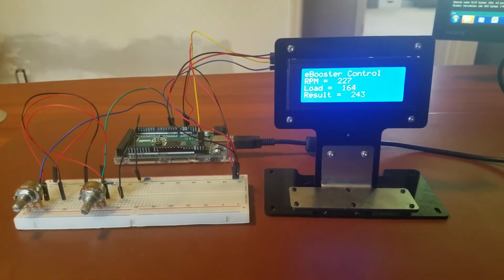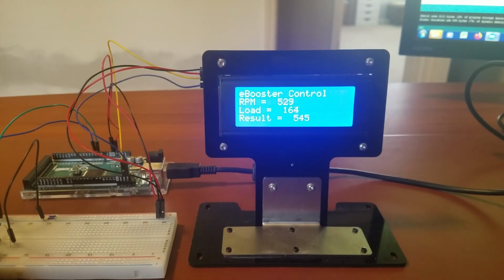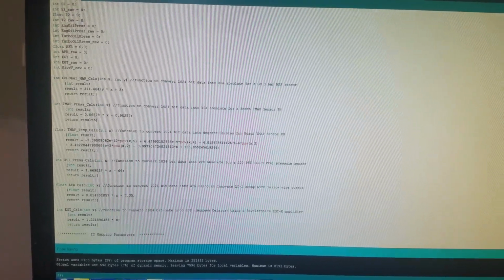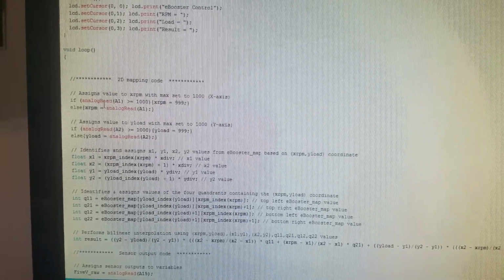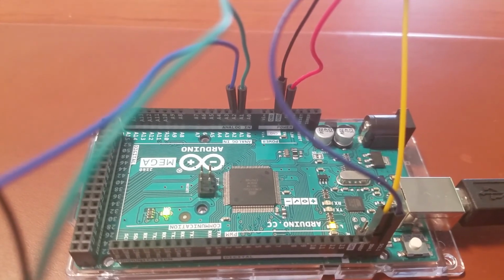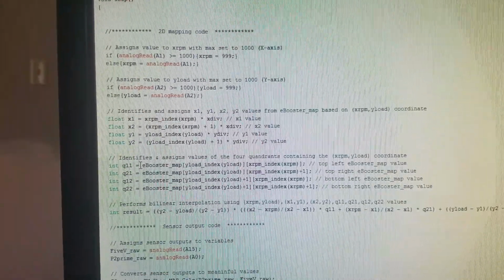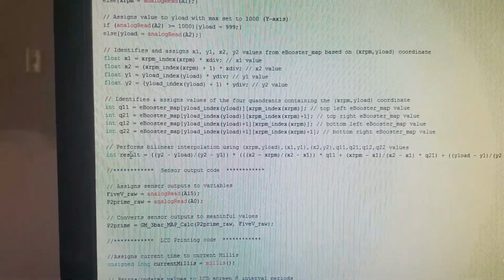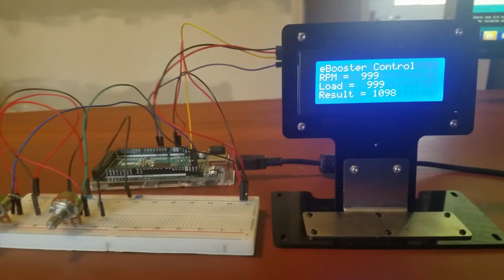Rear-mounted Turbo RS4: Arduino bi-linear interpolation test